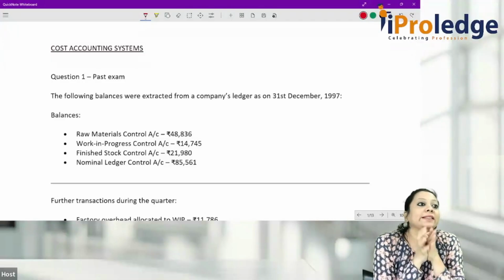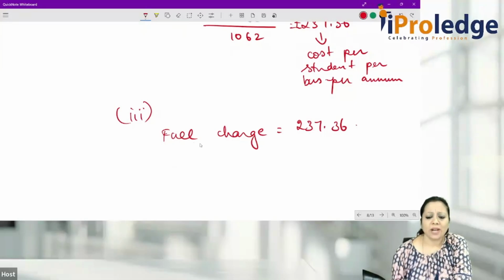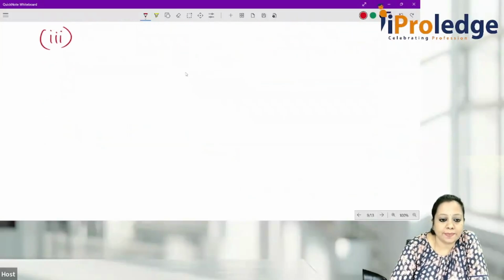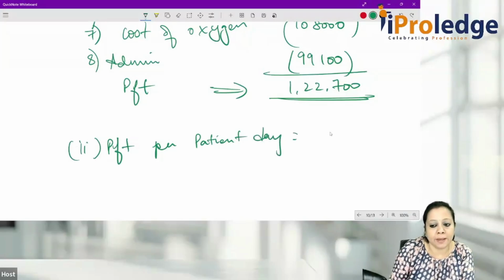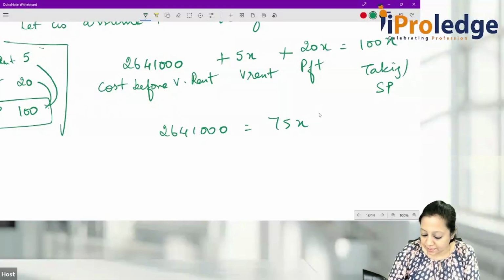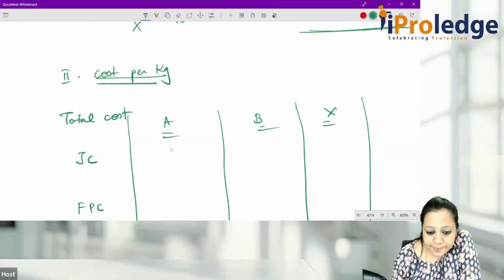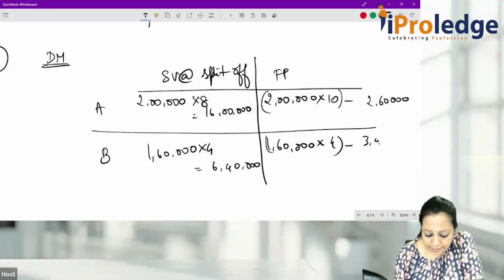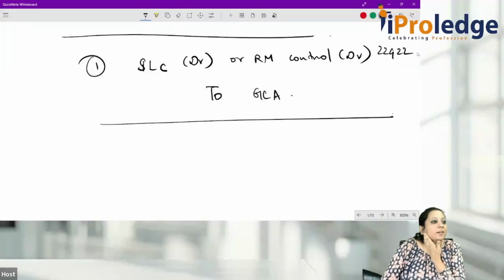CA Inter Costing Marathon Part 2🔥 | Important Questions + Revision | May/Sep 2026 | Swetha Suchin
CA Inter Cost & Management Accounting Marathon – Part 2 is specially designed for students appearing in the May/Sep 2026 attempt to revise important concepts, practical problems, and high-weightage exam topics effectively.

In this session, Swetha Suchin covers key Costing areas to help students improve problem-solving speed, conceptual clarity, and exam confidence before exams.

✔ CA Inter May 2026 students
✔ CA Inter September 2026 students
✔ Students preparing for last-day revision
✔ Students focusing on important exam problems
✔ Students targeting higher marks in Costing paper

Follow the complete marathon series to complete your CA Inter Costing syllabus revision efficiently before exams.